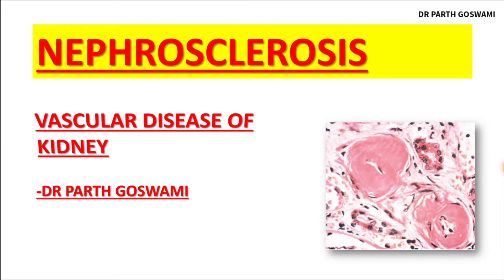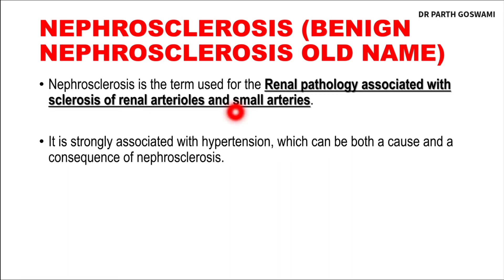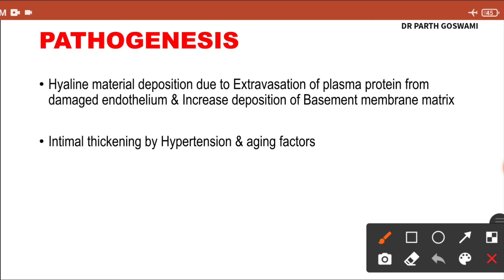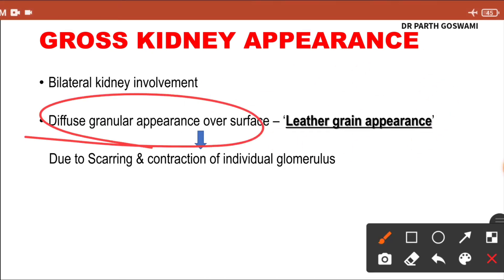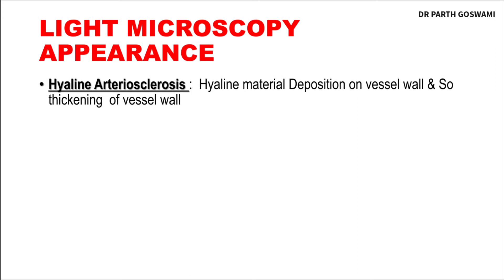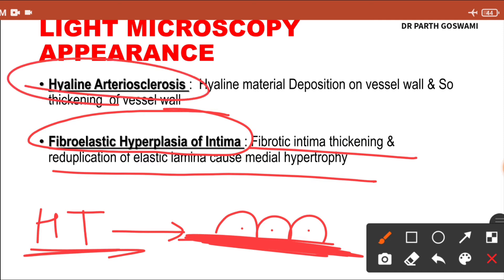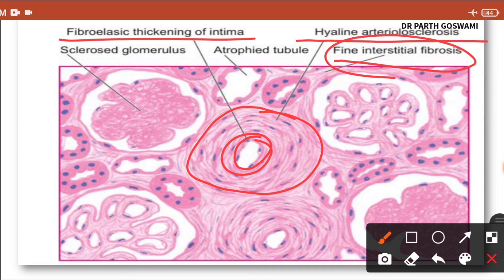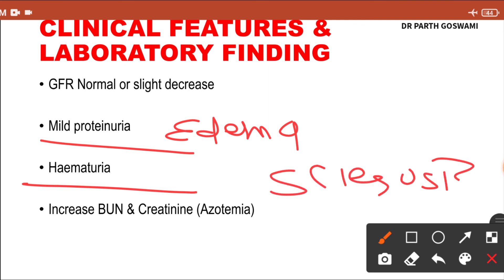Nephrosclerosis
Hello everyone, In this Video I will teach you all about Nephrosclerosis in detail.

I will teach vascular disease of kidney also in detail.